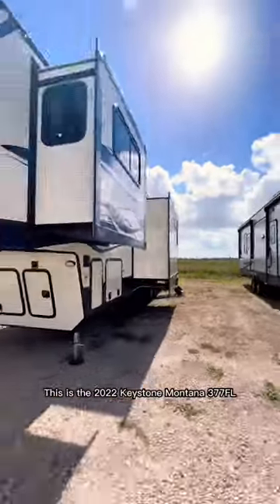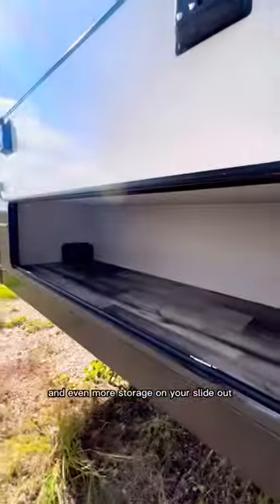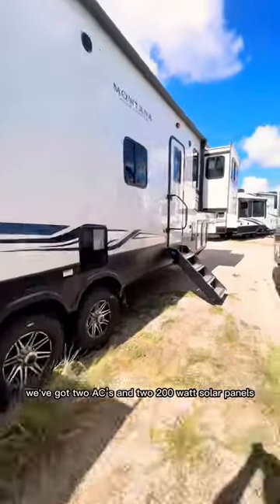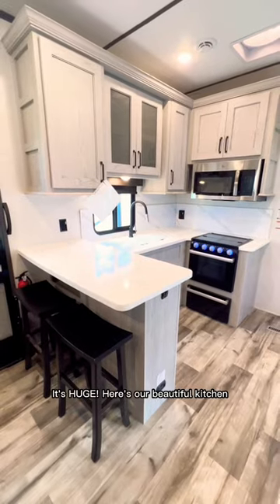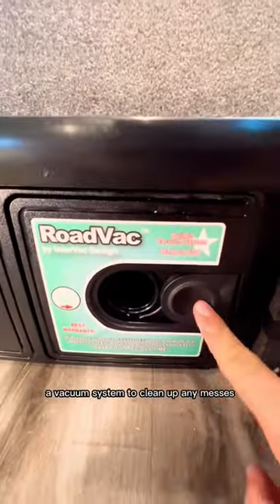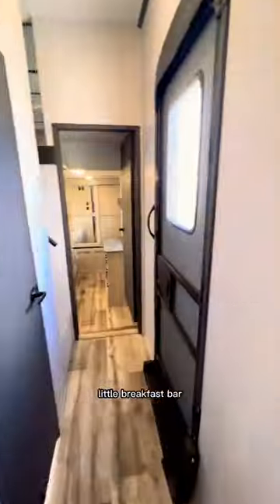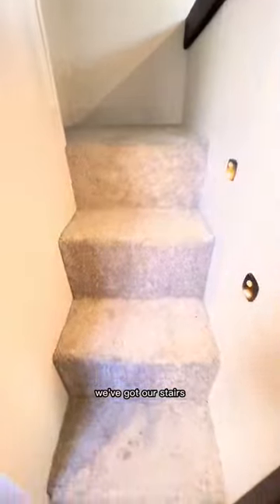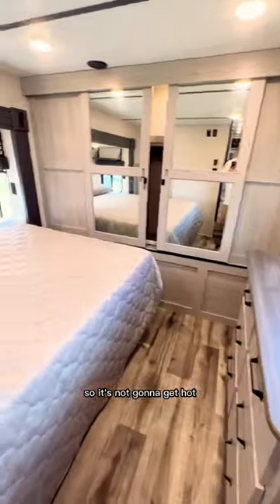2 Story Fifth Wheel?! 😱 | 2022 Keystone Montana 377FL